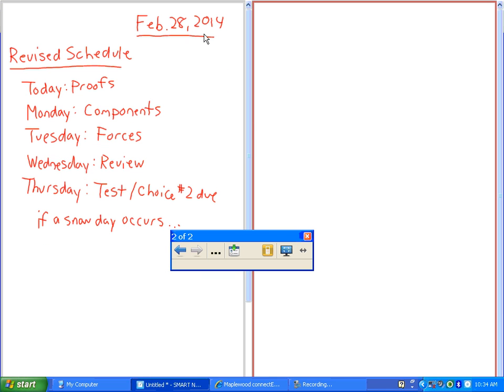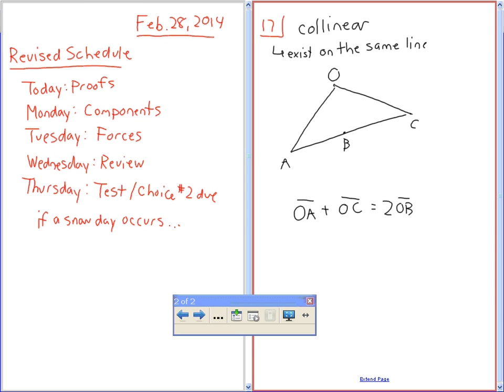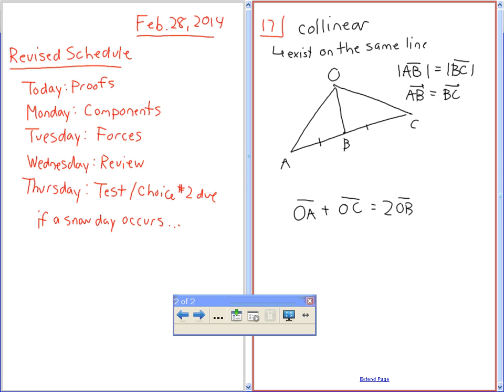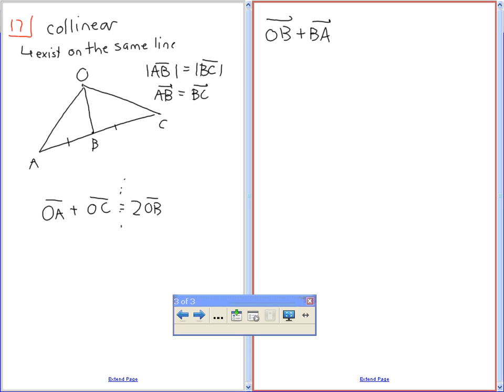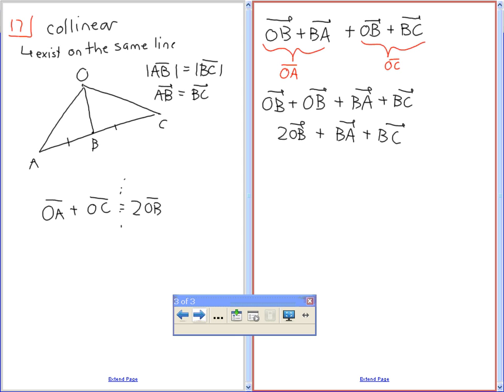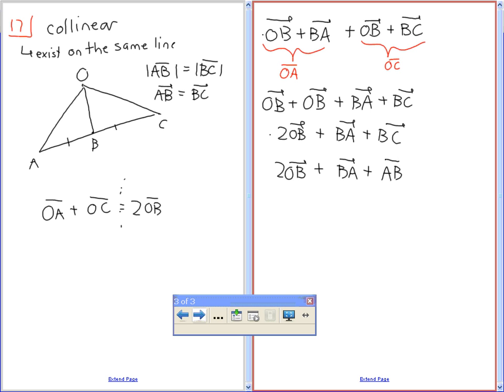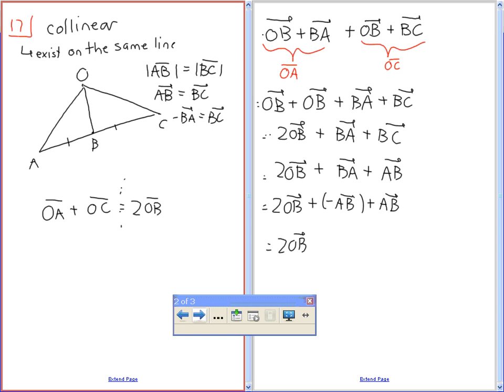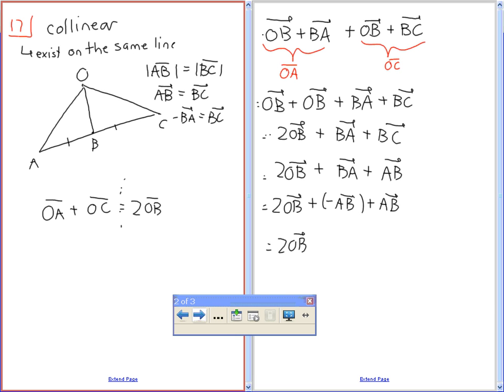MCV4U - Vector Proofs - Part 1 of 4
My February 28th, 2014 lesson on vector proofs